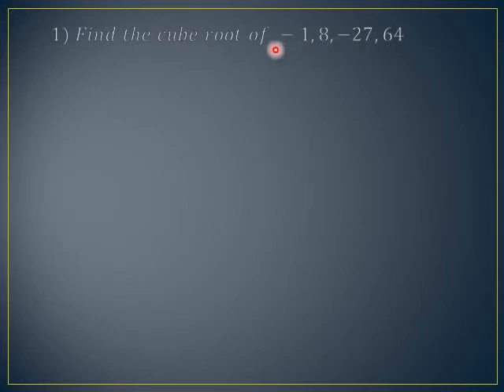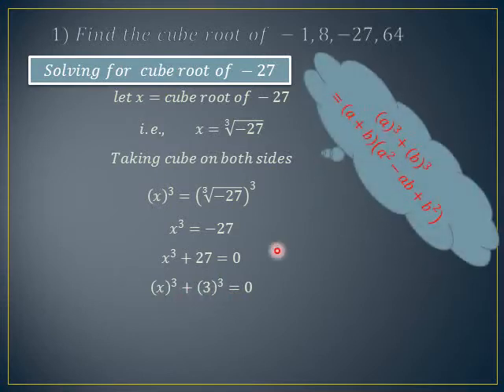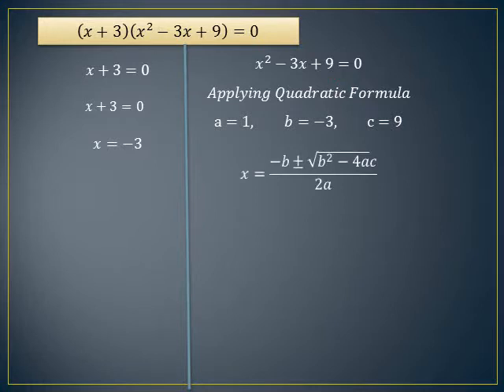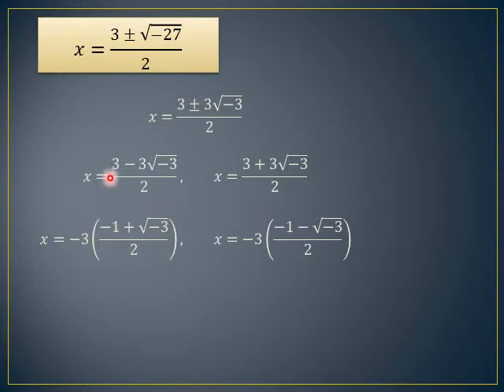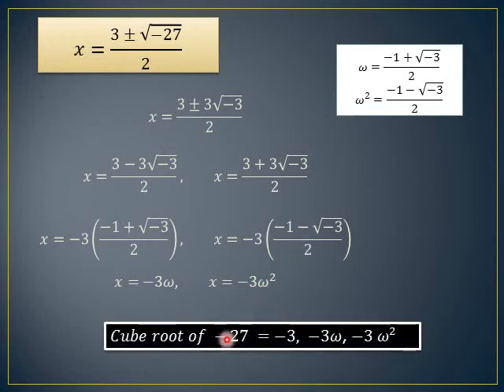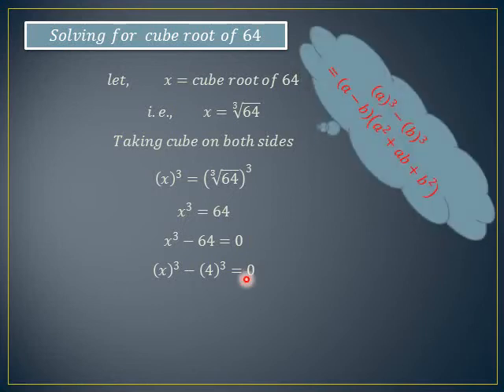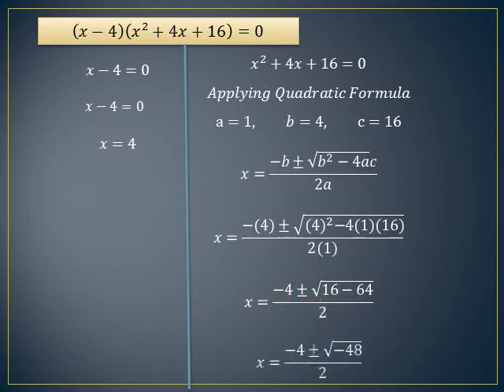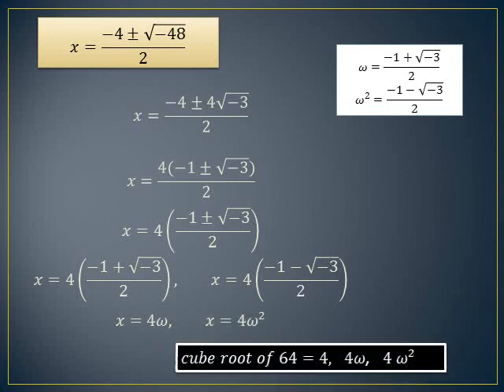Mathematics Class 10 Chapter # 2, Exercise 2.2, Question # 1 ( last two parts)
Mathematics Class 10 Chapter # 2 ( Theory of Quadratic Equations), Exercise 2.1, Question # 1 ( last two parts) Full explanation